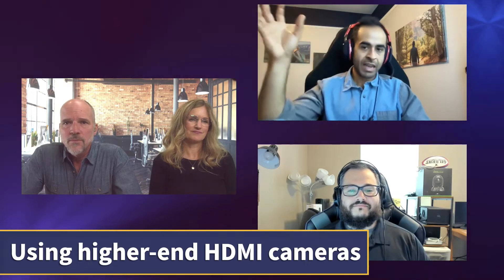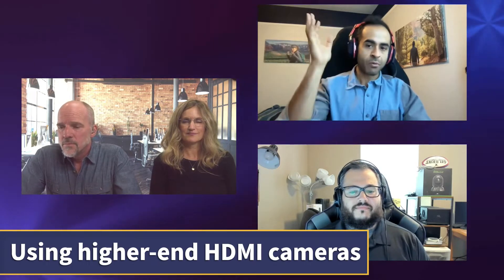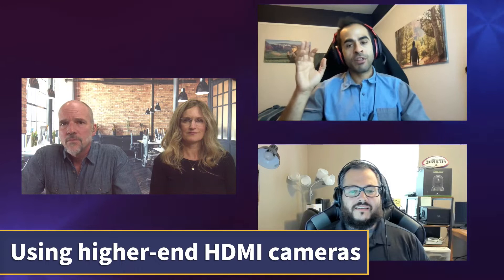Using HDMI cameras for live-streaming - The Wirecast Show Clip [Episode 3]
If you're connecting an HDMI camera, like a DSLR or studio camera, there may be a couple extra steps you need to take to get your footage into your streaming software. Here are some quick tips to keep in mind for your next show.

This is a clip from Episode 3 of The Wirecast Show - streamed live on YouTube 10/26/2022.

New episodes stream live on the last Wednesday of each month, 10:00 AM PST.